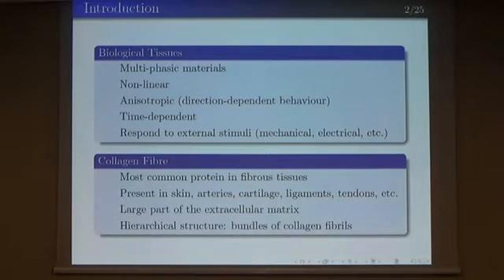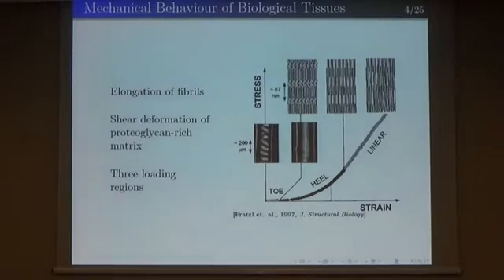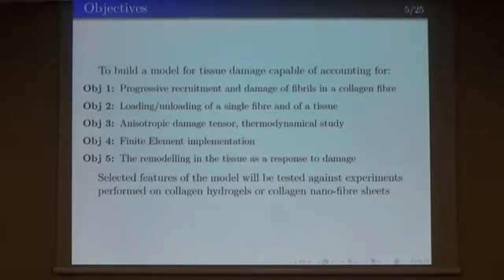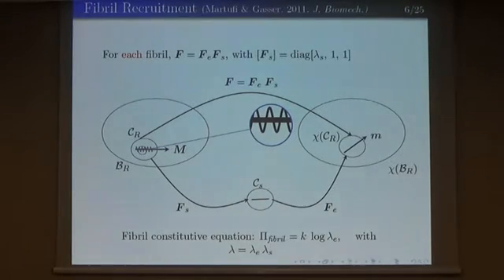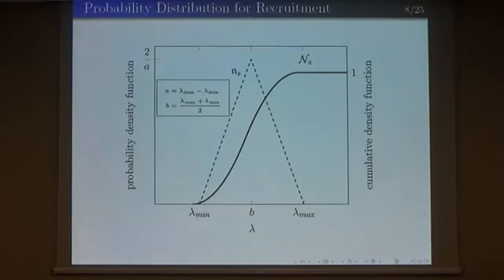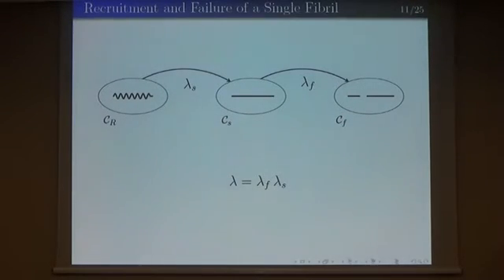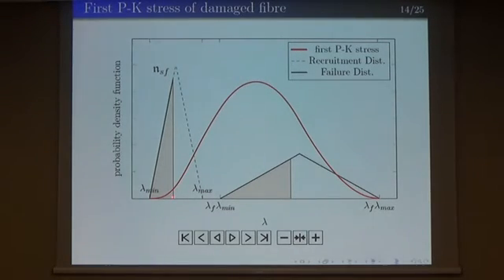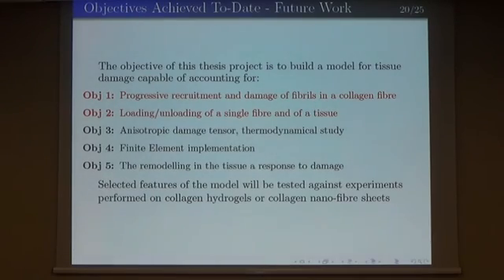Progressive damage of collagen fibres in soft biological tissues a continuum model